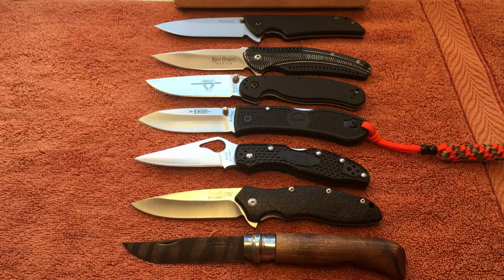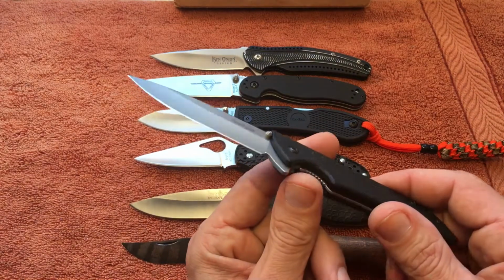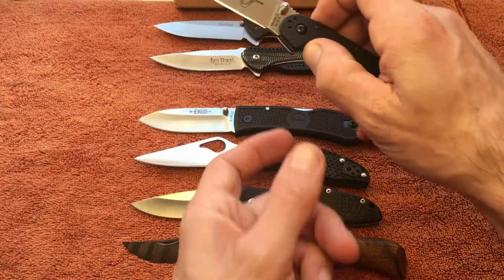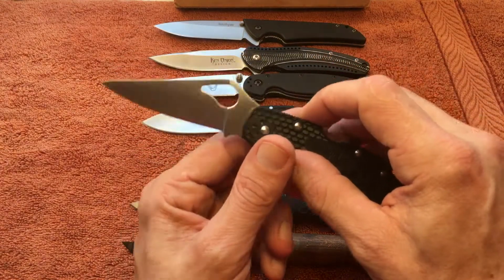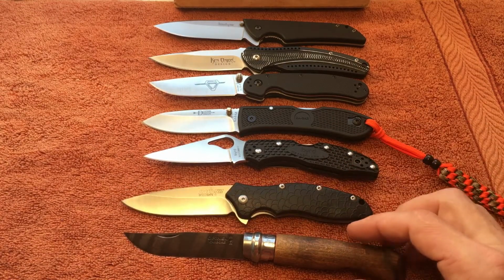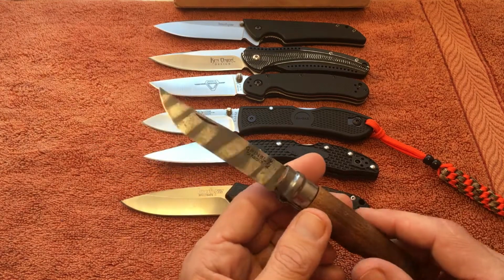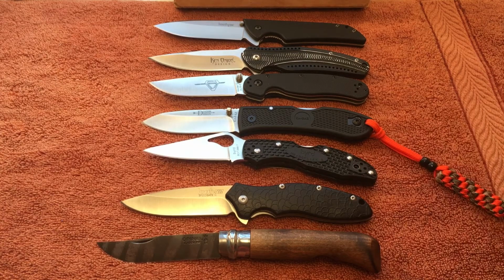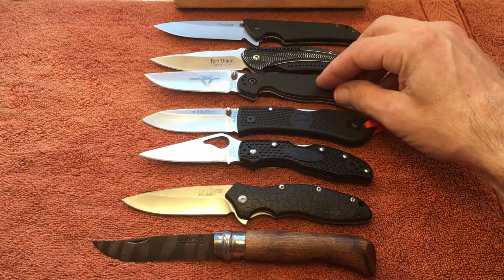What is the best budget EDC pocket knife?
A few great options for an Every Day Carry folding knife under $35